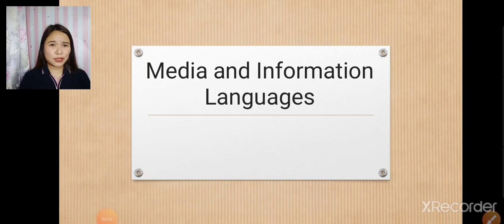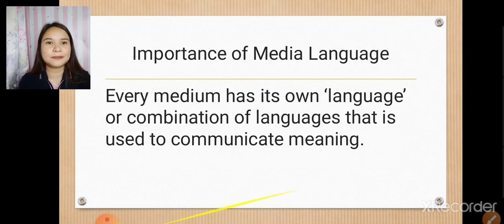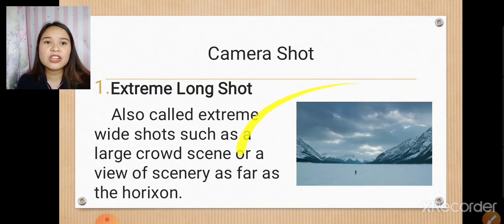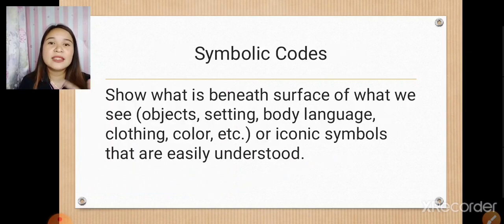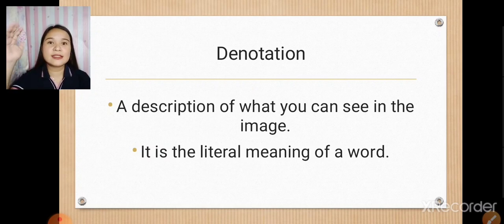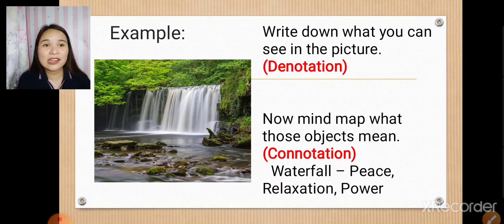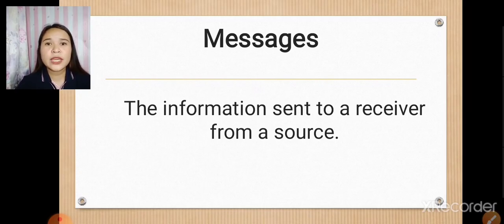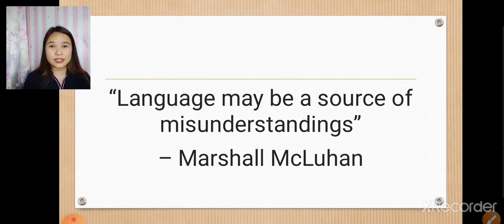Media and Information Literacy | Lesson 3 Media and Information Languages | Teacher Joj